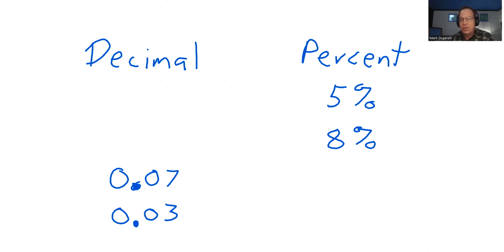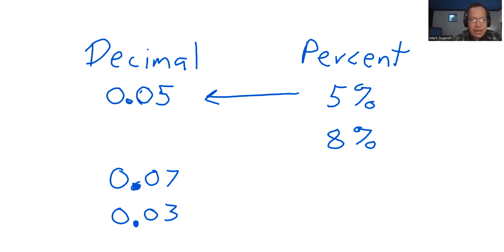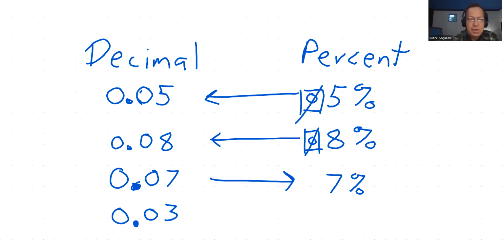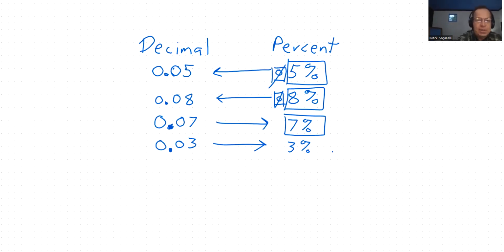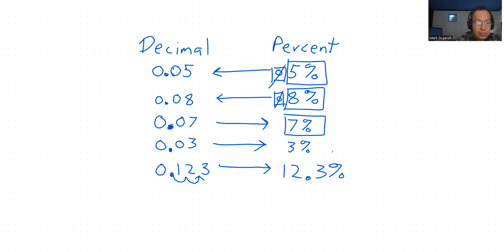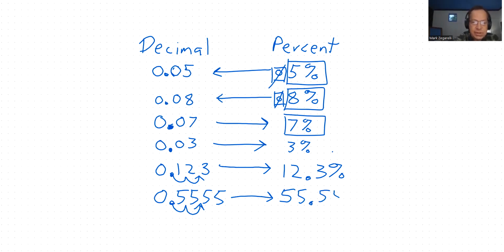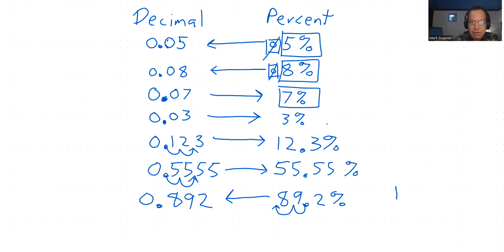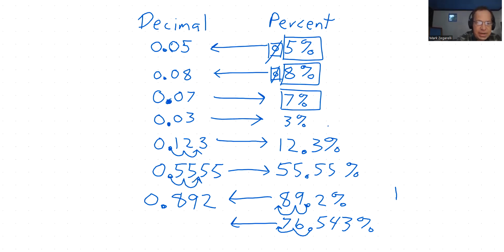Percents 04 for Jonathan